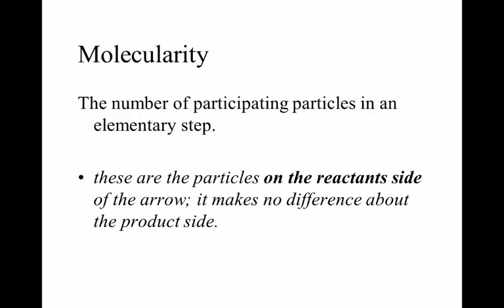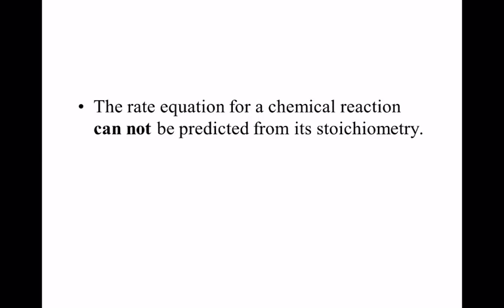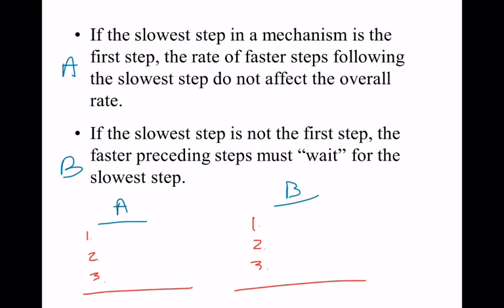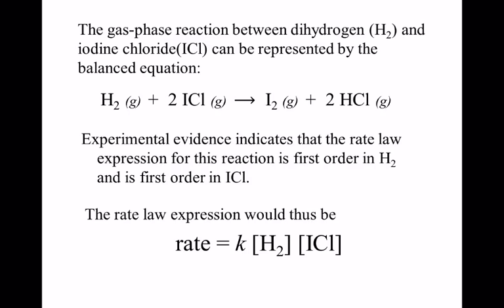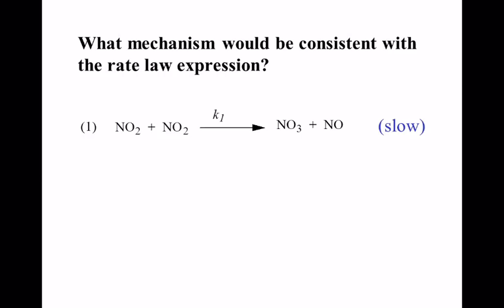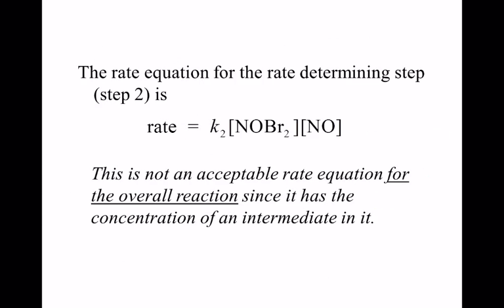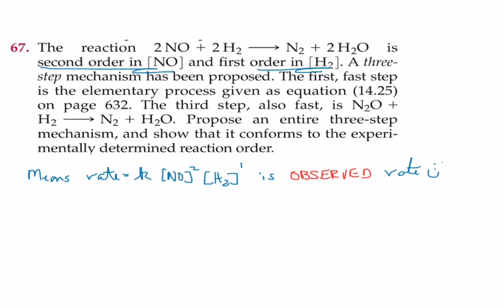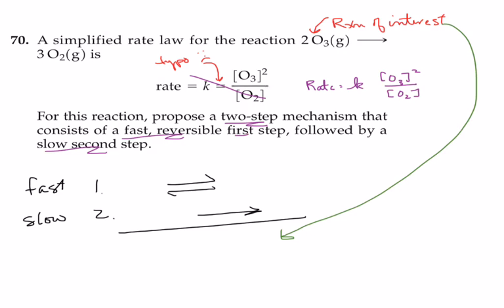CHM175 Reaction mechanisms